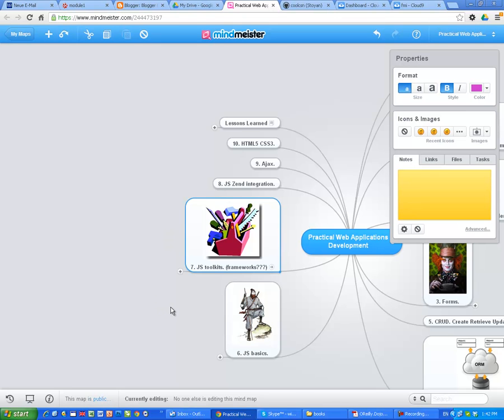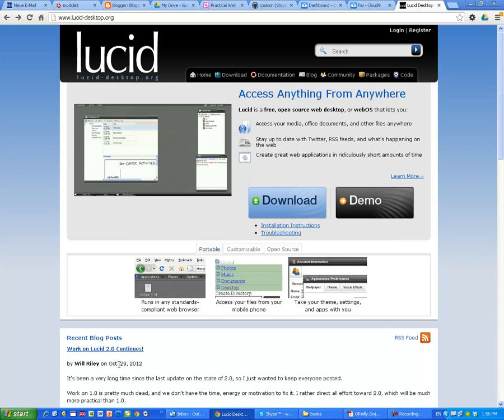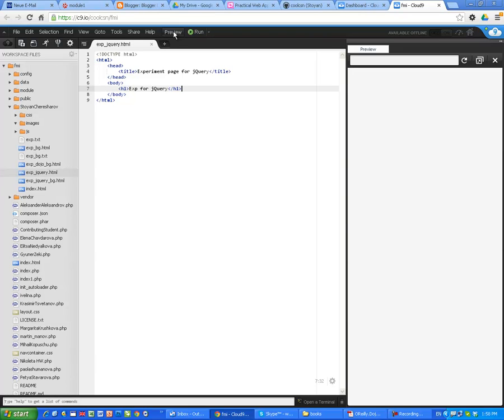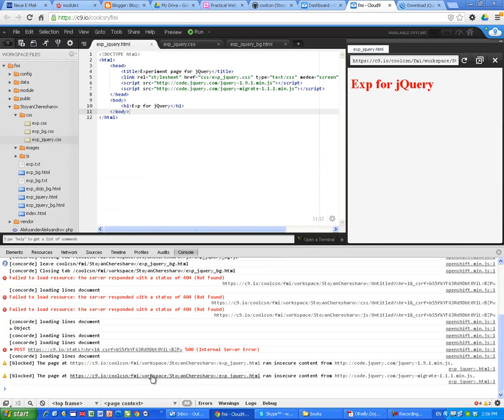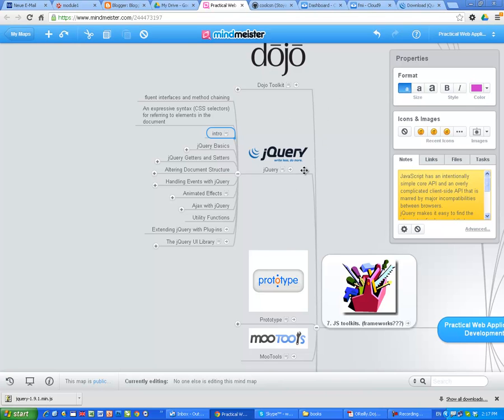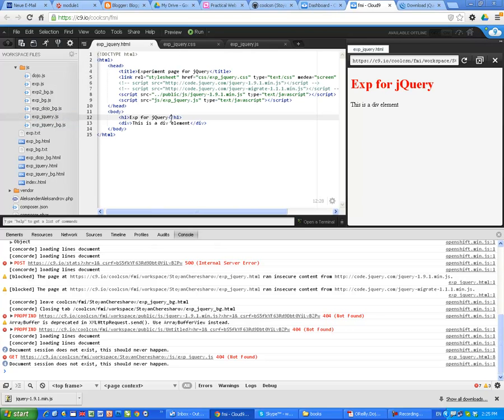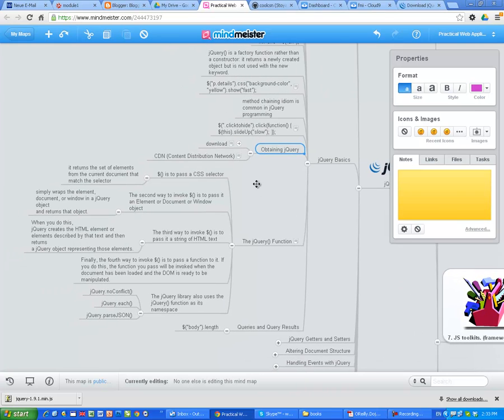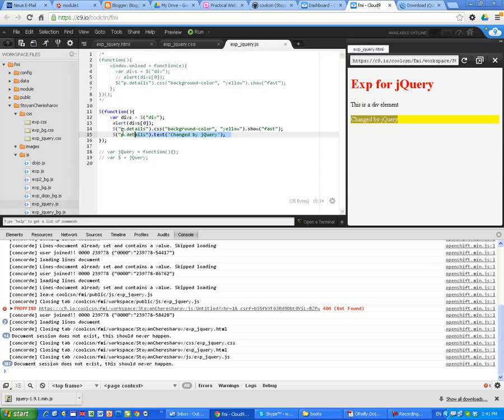Java Script Toolkit. jQuery absolute beginners.